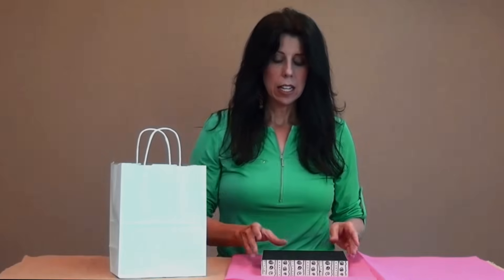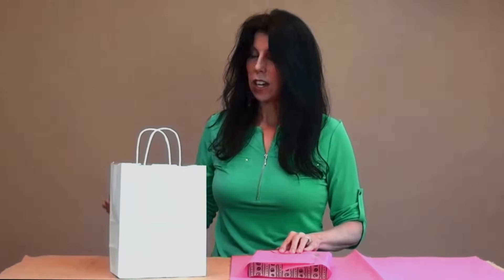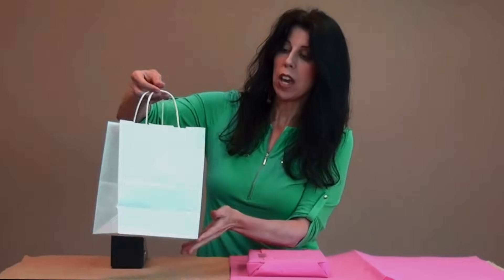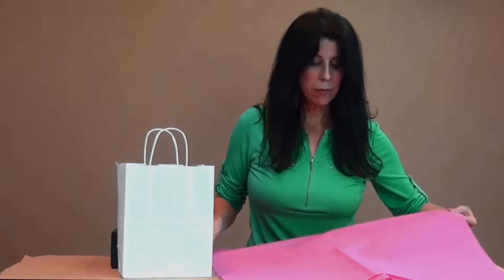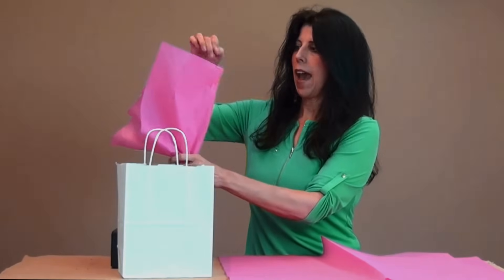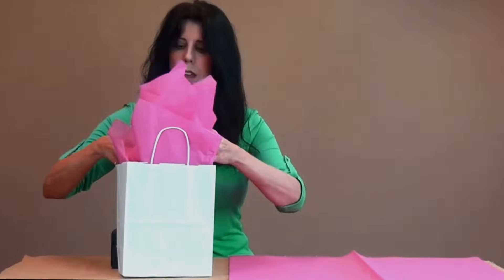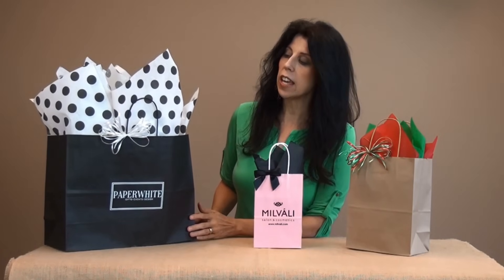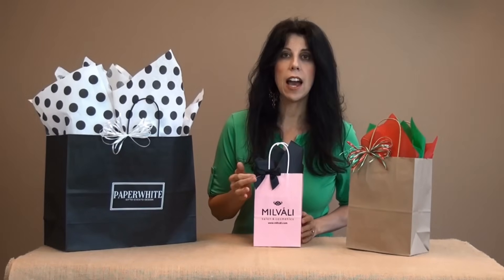How to Put Tissue Paper in a Gift Bag | Nashville Wraps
THE BEST WAY to add tissue to a bag is here! Learn a super quick way to add tissue paper to a gift bag or shopping bag for a beautiful presentation! :)